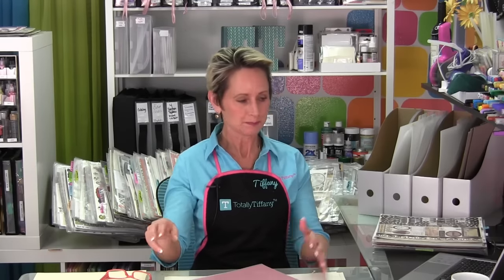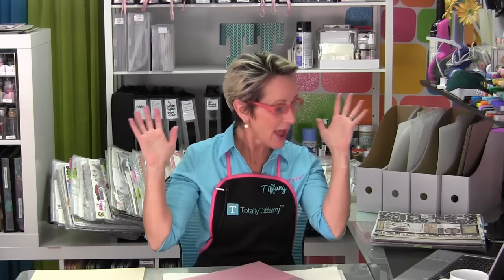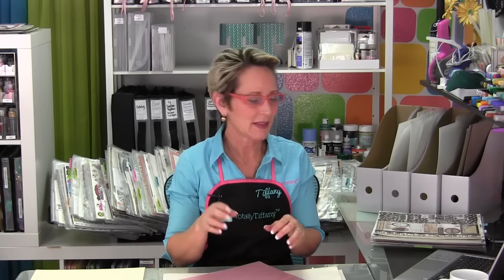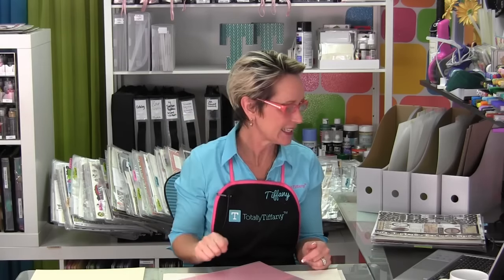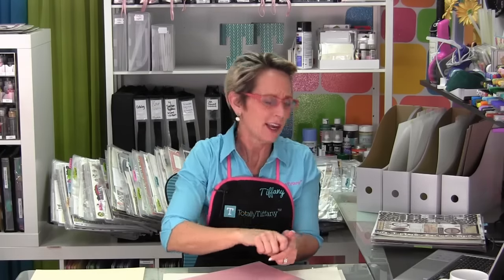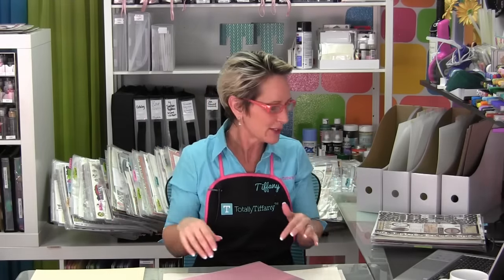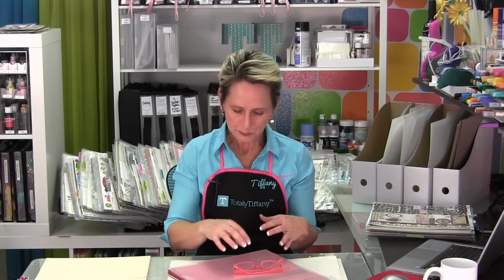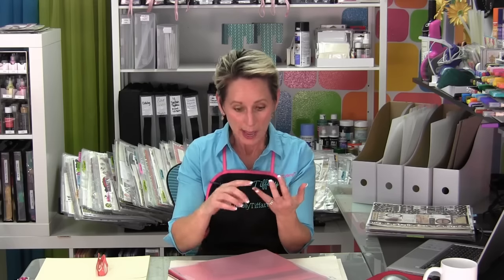Organization Challenge #2 - Piles of Paper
Go step by step with me, Tiffany Spaulding through the process of organizing your crafting paper.  Join us for more Get Organized Challenge classes at: